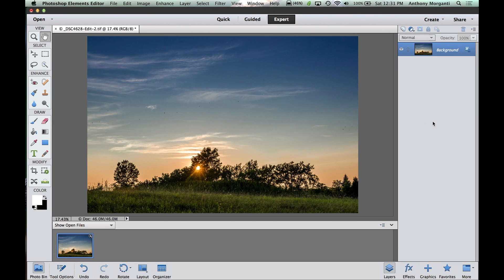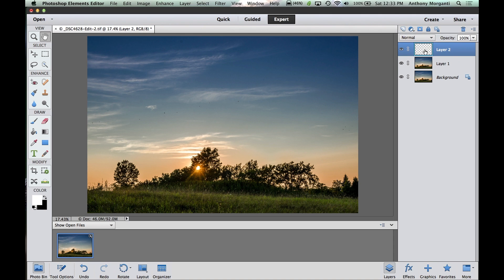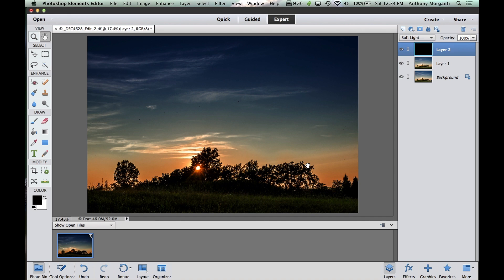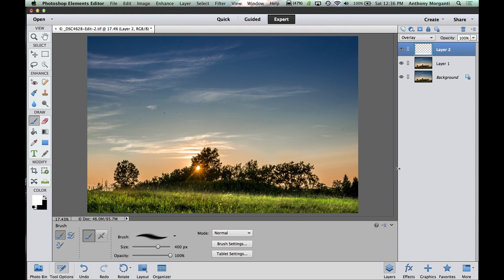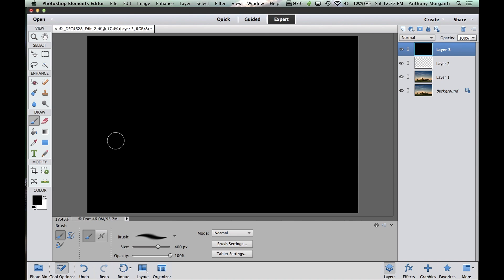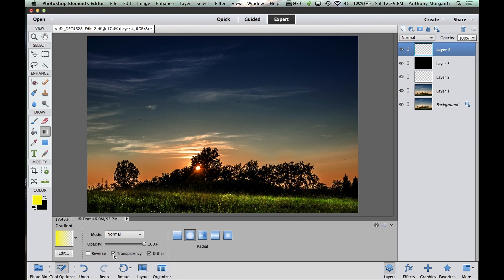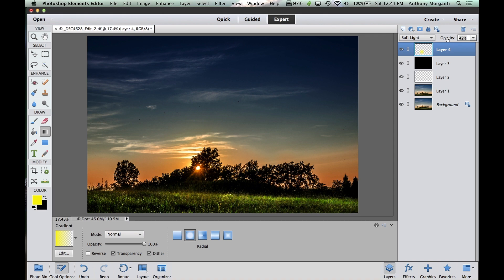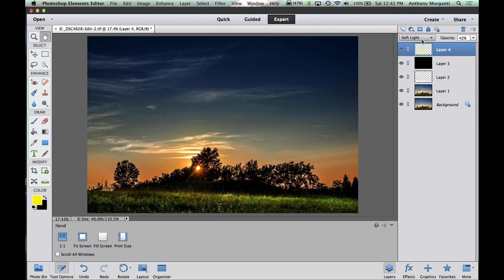Learn Adobe Elements - Episode 9: Blend Modes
In this, Episode 9 of Learn Adobe Elements, I introduce blend modes and how you can blend layers to get fantastic effects with your images.

This training series is courtesy of - Tons of photography how-to articles and videos.

If you would like the files used in this tutorial to try this technique out, you can find the information on how to download them on my website here: